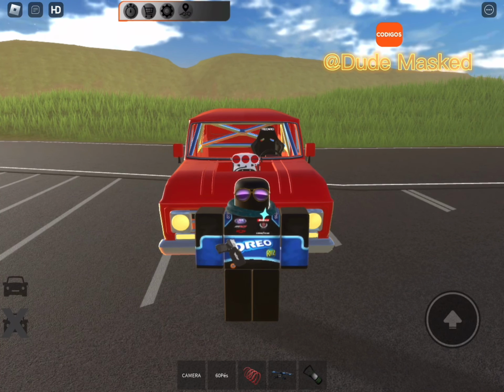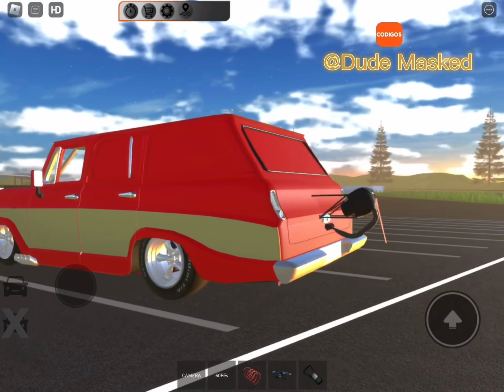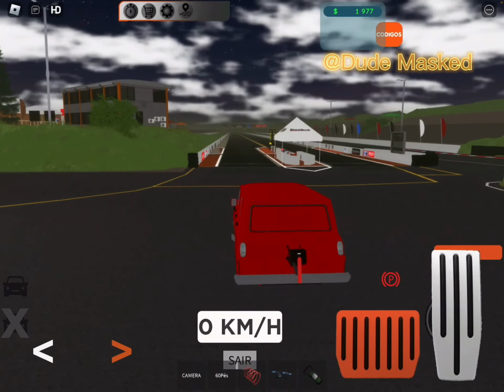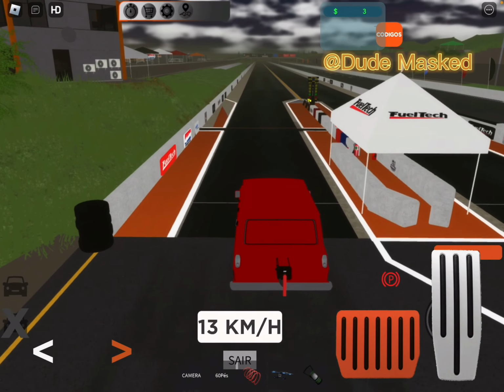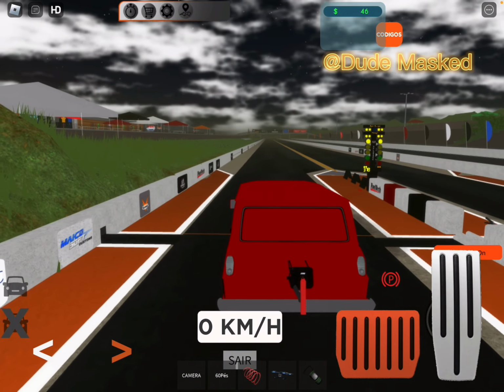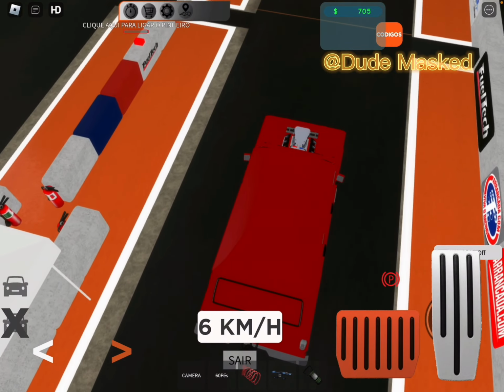Roblox Drag Brasil: Reviewing the new VIP car!